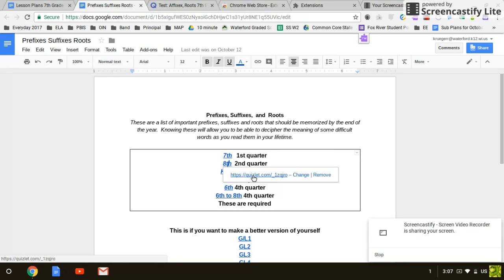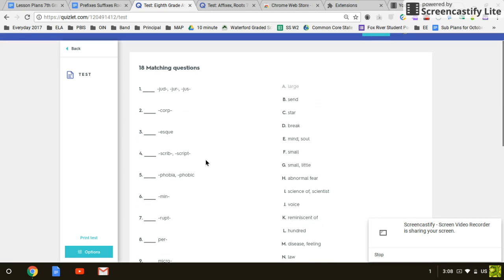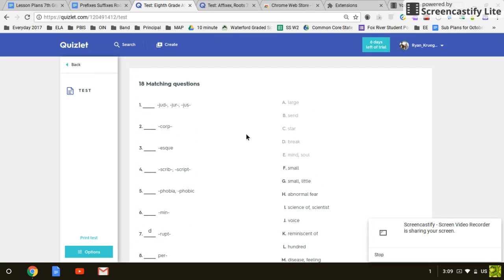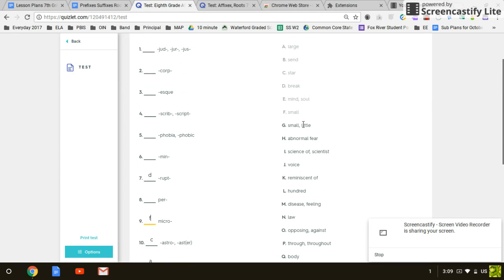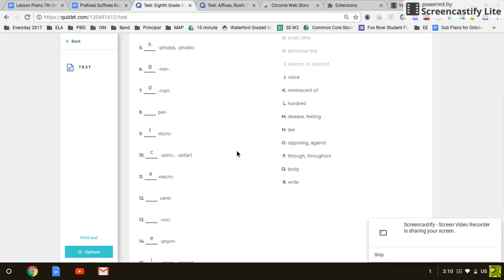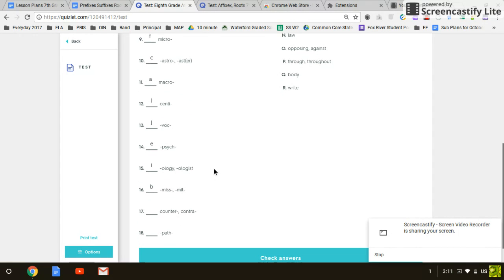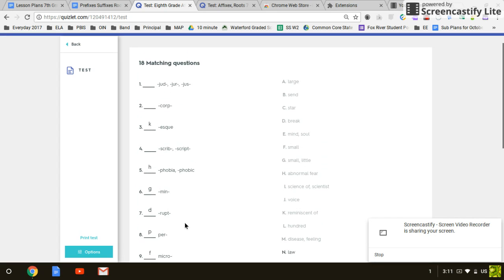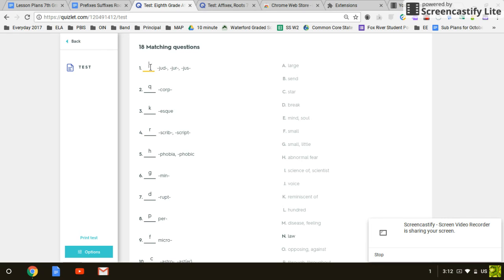Oct 31, 2017 3:12 PM